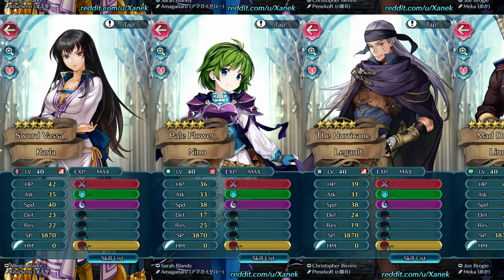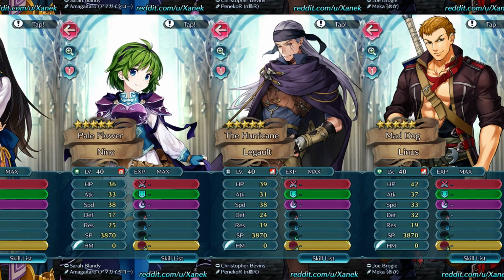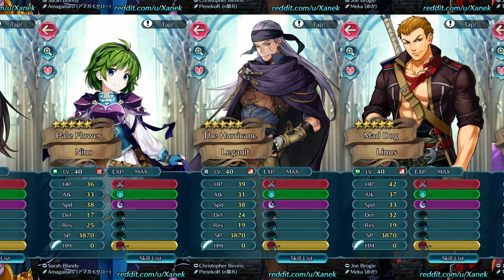Holy crap, Linus- I mean STATS! YES! STATS!